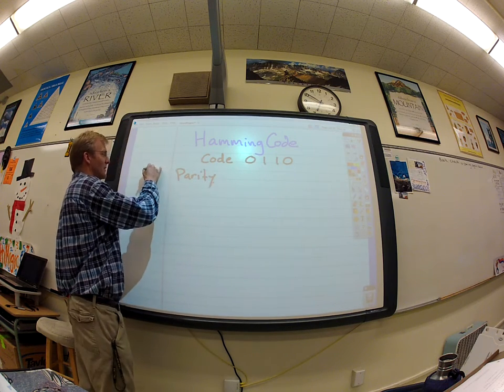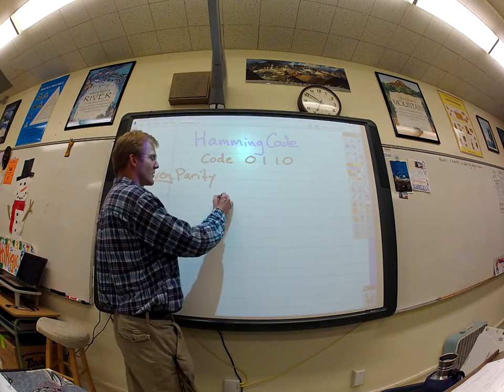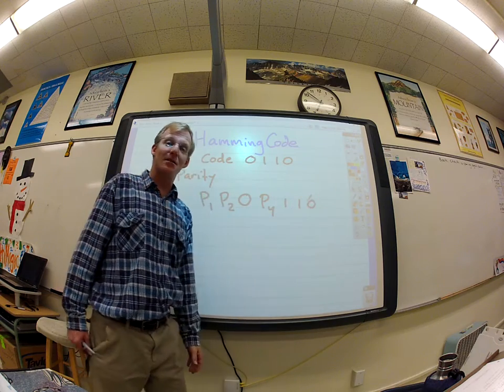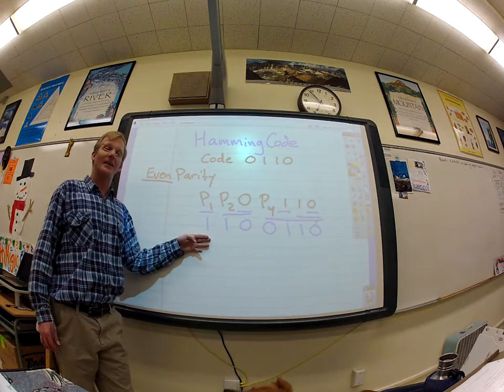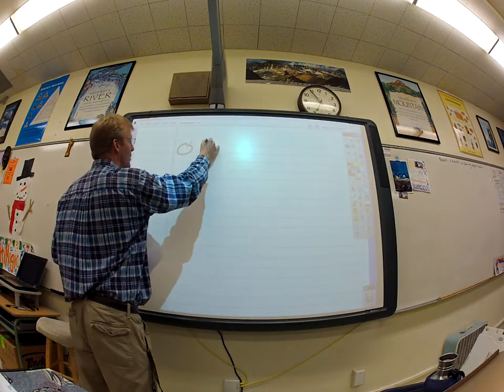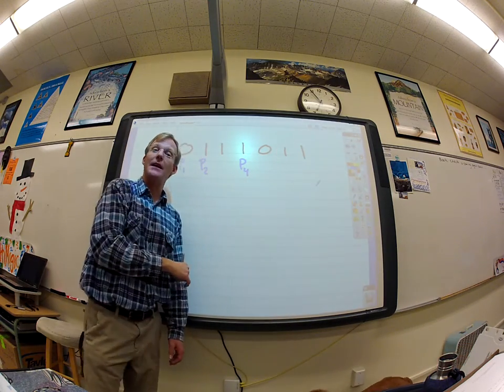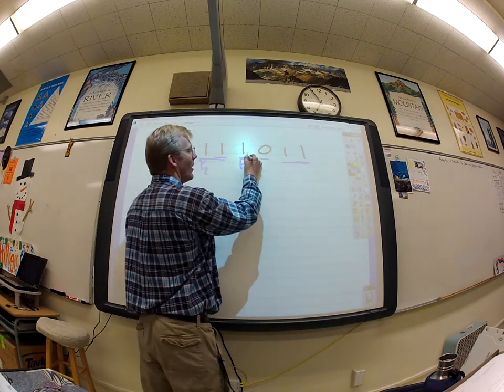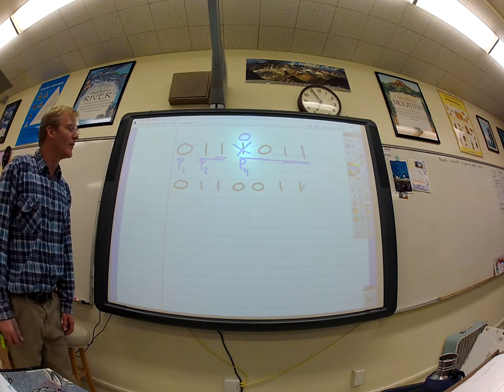Alg3 22a Hamming Code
Hamming Code Process